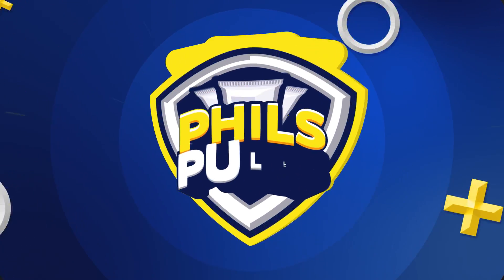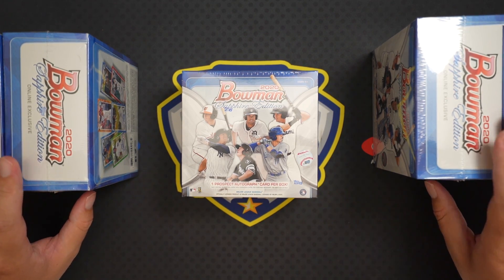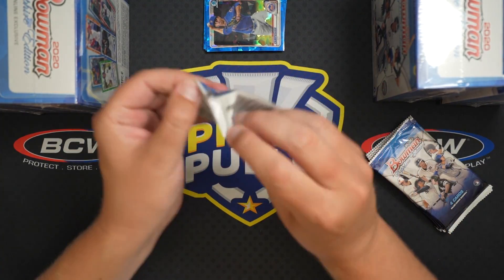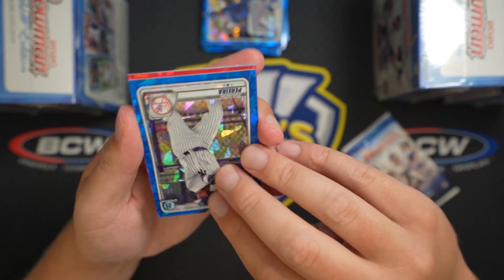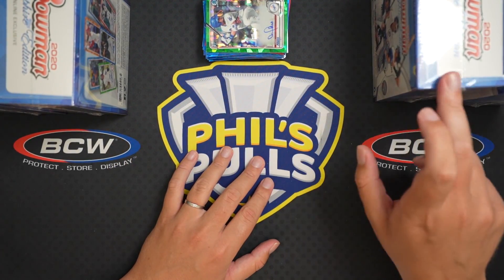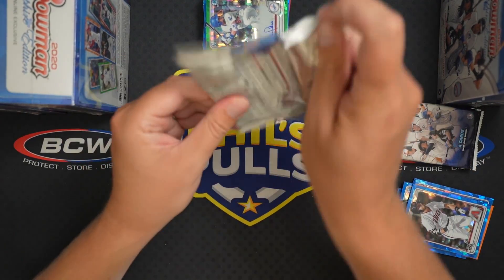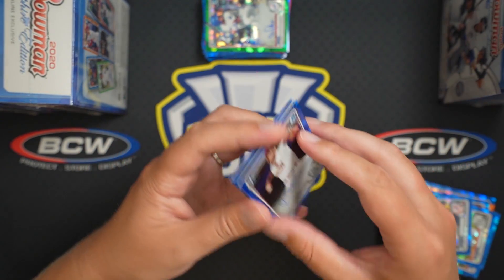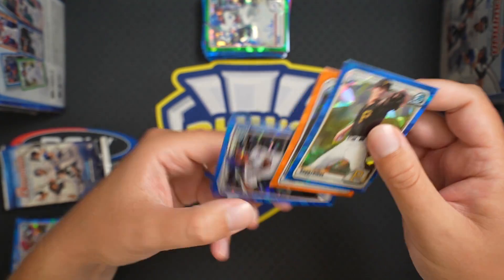THE SPOILS OF WAR!! 😱💰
In today's video we have a very exciting Bowman Sapphire war with a lot on the line!

rams-2001